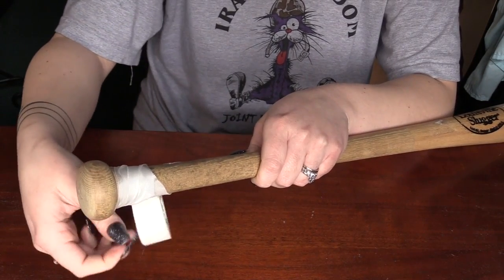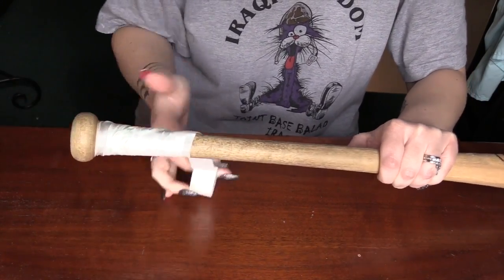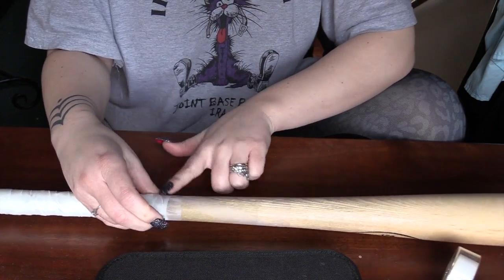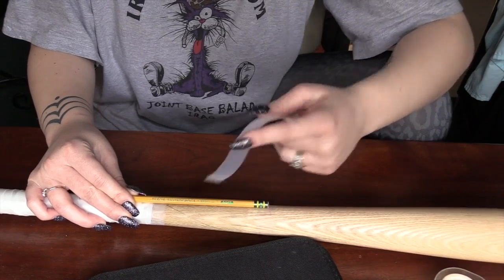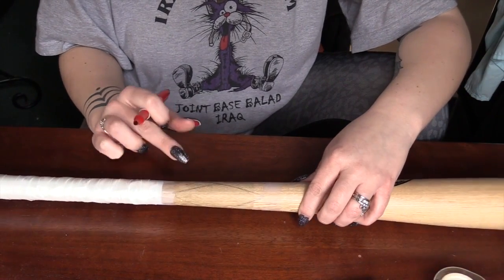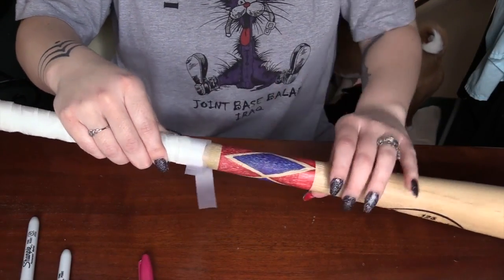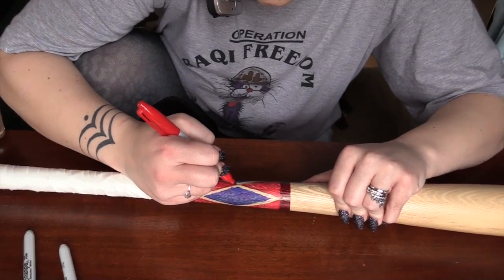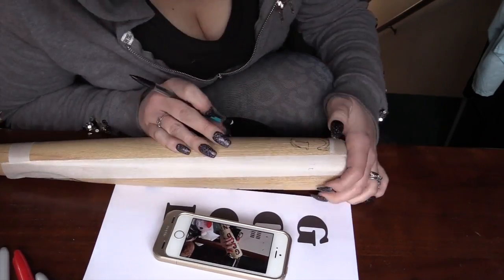DIY: Harley Quinn BaseBall Bat from Suicide Squad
I SELL HATS ON ETSY LOL

The Script used on bat

Quote on bat:
You lock up the weirdos, the crooks, and the geeks. You're a hero to all the boys in blue. But this time, pudding, the joke's on you!